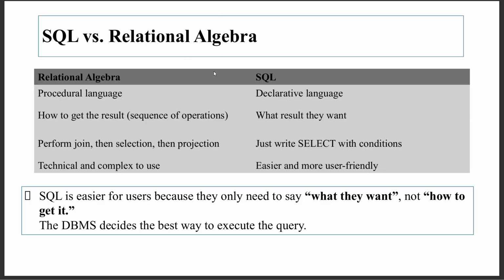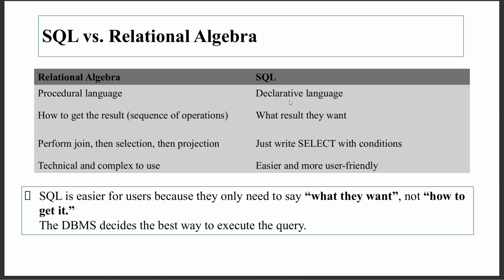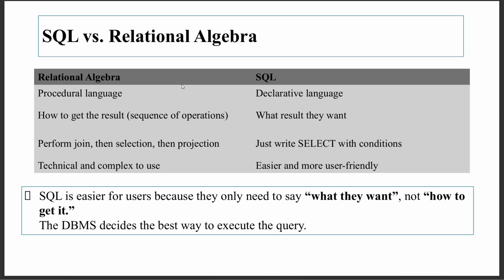Introduction to SQL